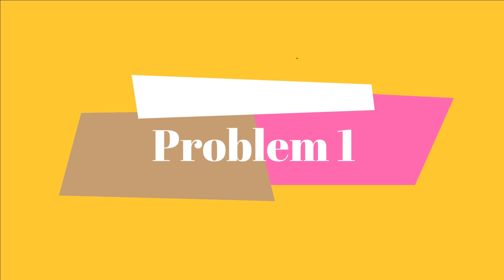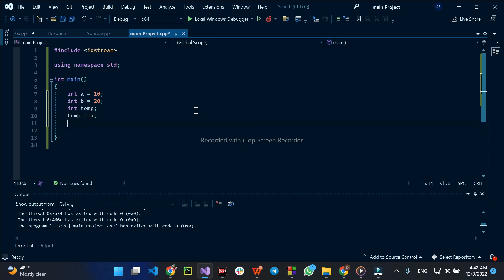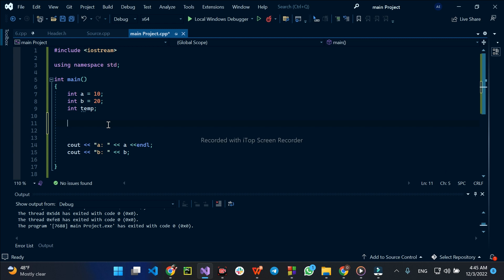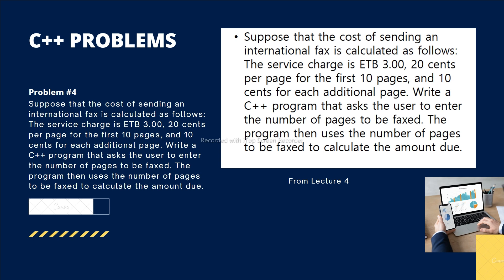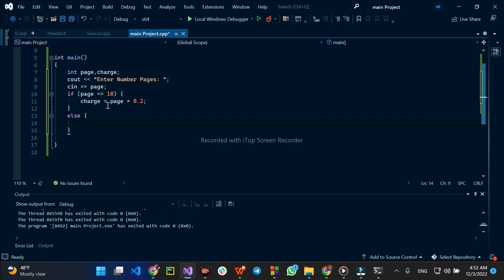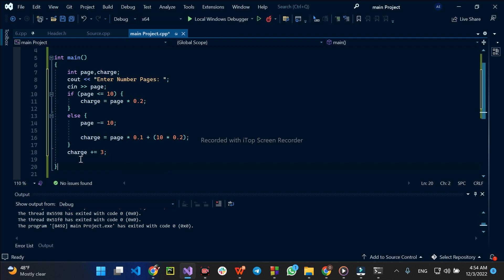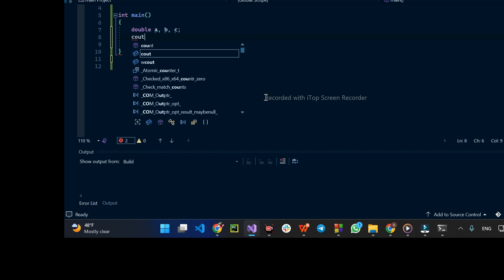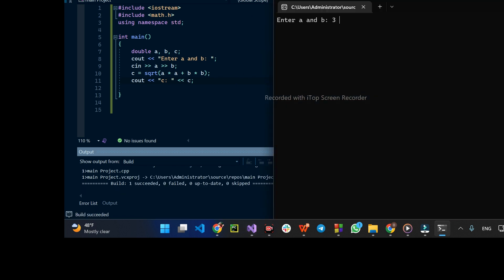C++ problems Part 2